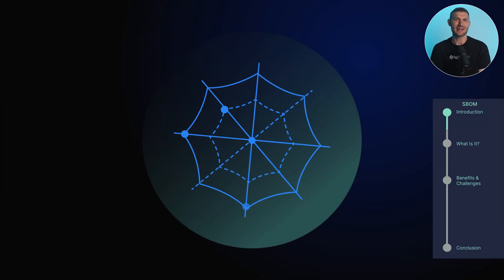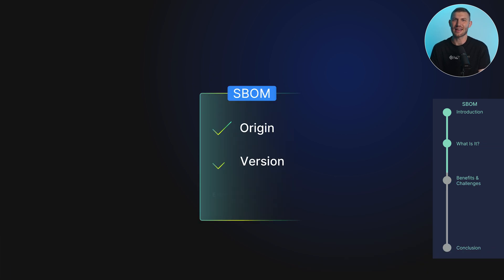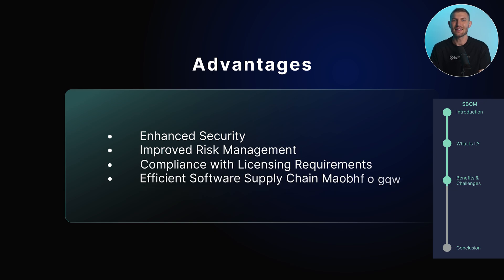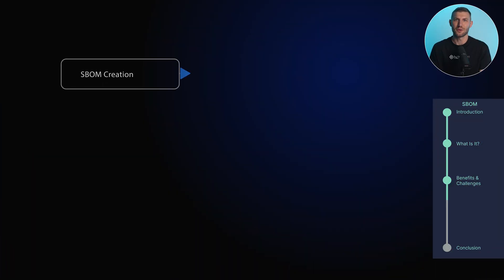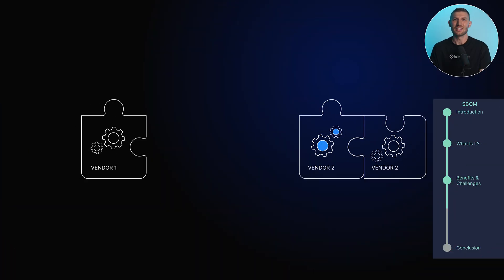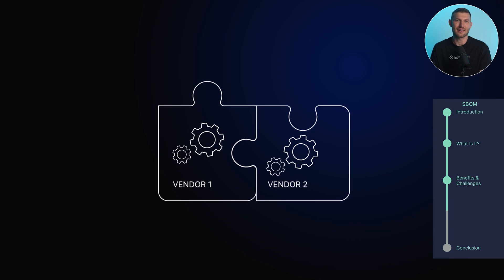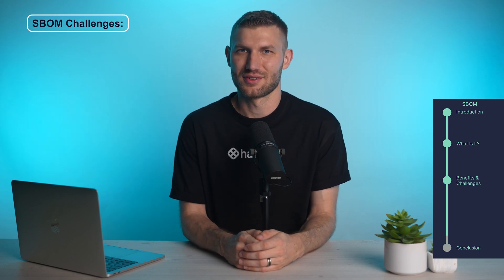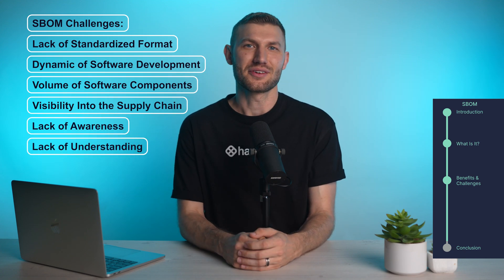Software Bill of Materials (SBOM) Explained: What It Is and Why It Matters for Security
A Software Bill of Materials (SBOM) is becoming essential for modern software development, supply chain security, and transparency. In this video, we break down what an SBOM is, why it’s important, and how it gives organizations a clear view of the components and dependencies inside their software.
You’ll learn how an SBOM improves security, risk management, compliance, and supply chain visibility by documenting each component’s origin, version, license, and vulnerabilities. We explore how SBOMs help teams respond to zero-day threats, reduce legal risk from open-source licenses, and strengthen collaboration between vendors, developers, and end users.
We also cover what’s included in a standard SBOM, the challenges organizations face when creating and maintaining one, and why the visibility SBOMs provide is now a critical part of secure software development practices.
• What an SBOM is and why it’s essential
• How SBOMs improve security and risk management
• Why license transparency matters for compliance
• How SBOMs support supply chain management and zero-day responses
• What’s inside an SBOM: components, versions, licenses, vulnerabilities
• Challenges of generating and maintaining SBOMs
• How SBOMs build trust and transparency across stakeholders

Timestamps
0:00 — What Is an SBOM
0:29 — Why SBOMs Improve Security
1:30 — Risk Management & Licensing
2:22 — Supply Chain Management Benefits
2:52 — Zero-Day Vulnerability Responses
3:19 — What an SBOM Includes
4:03 — Challenges of SBOM Adoption
4:24 — Wrap-Up